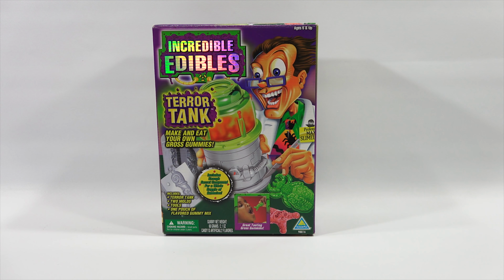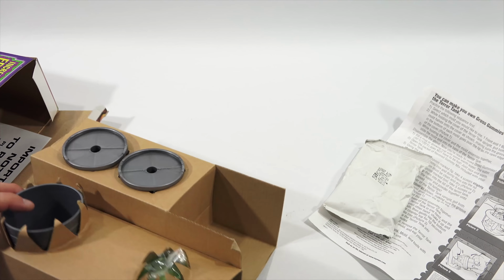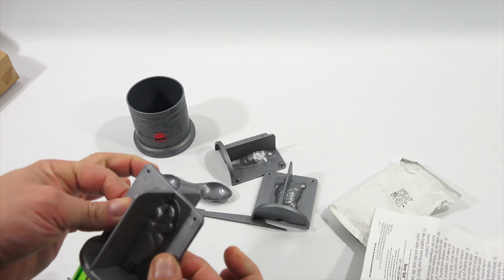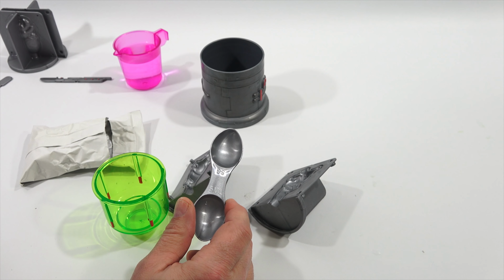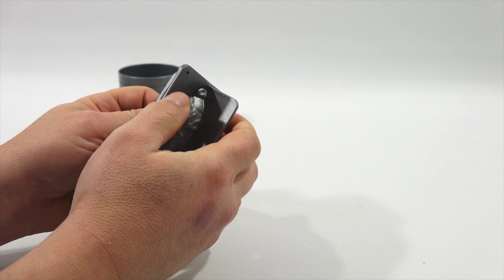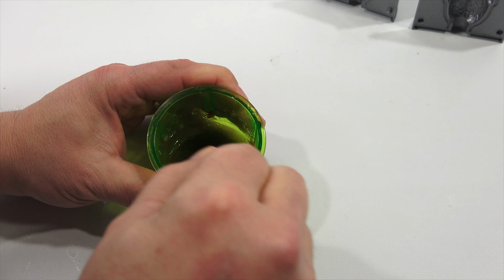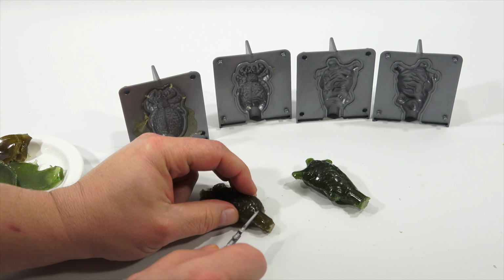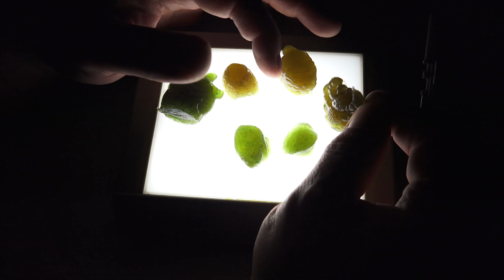Incredible Edibles Terror Tank Gummy Candy Demonstration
Thanks for stopping by today to check out this video featuring the Incredible Edibles Terror Tank from Toymax.  It is from 2000 and features one flavor of gummy candy and two different molds.  I always look at the box cover and see different nuances with the final product that is in the box.  Usually the box art is done before the final product and process of packaging.  Or in many cases they had to change the product because of production costs.  At first when I put the molds together I thought they would leak, but then realized when you put it in the chamber, it held it together pretty tight. I have two more sets in the Incredible Edibles line, the Scream Roller and the Fright Factory

Lucky Penny Thoughts:
LPS-Dave
Later!